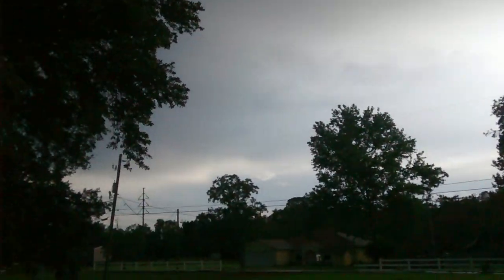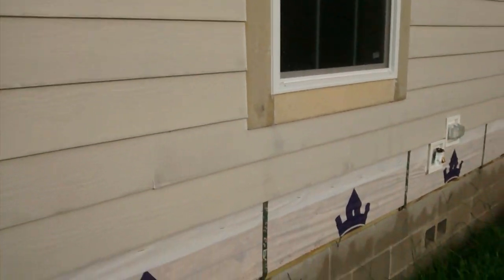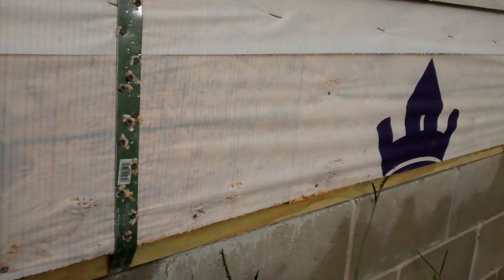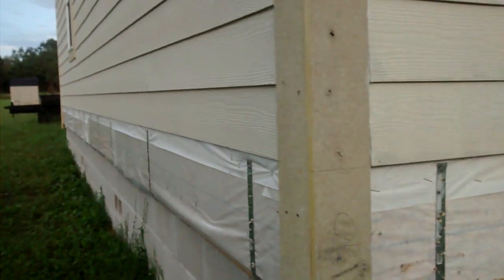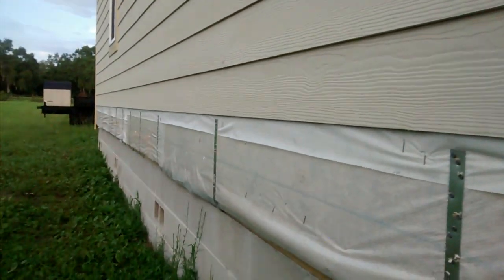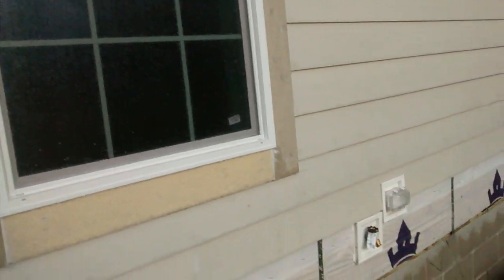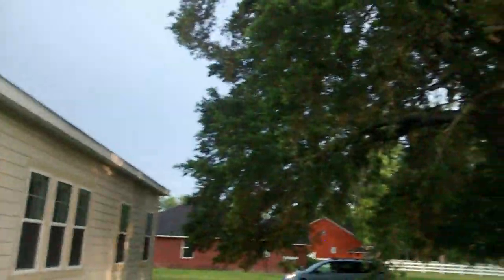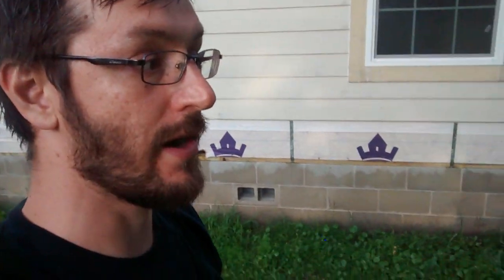Can a modular home survive a hurricane?!